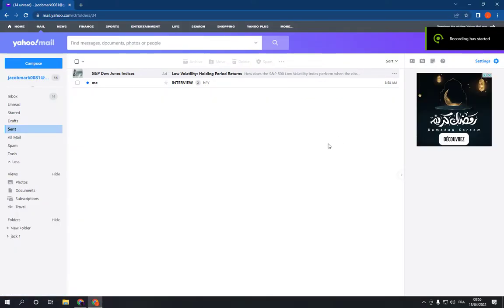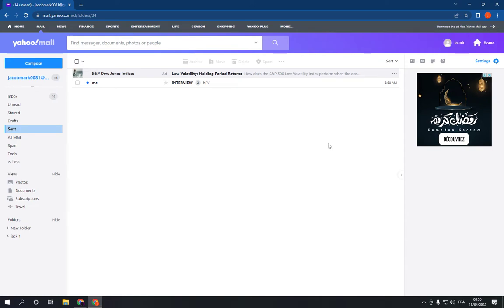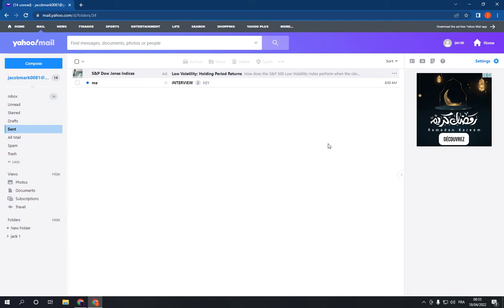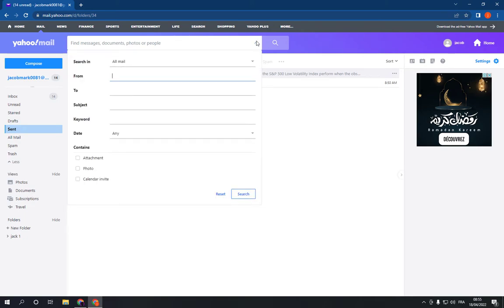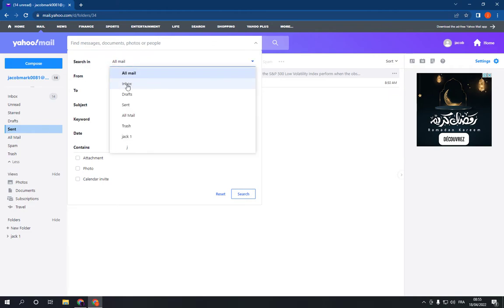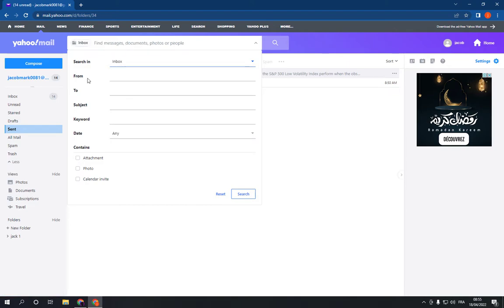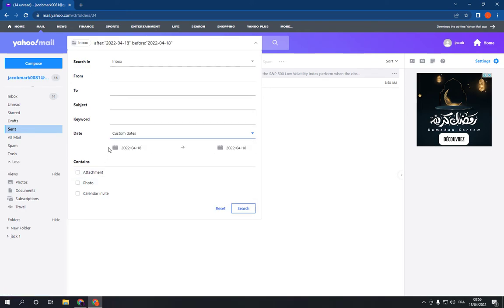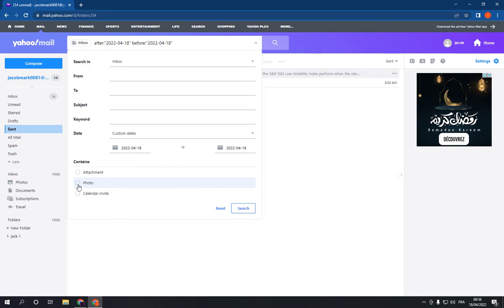How To Search For Specific Email on Yahoo Mail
in this video we discuss :